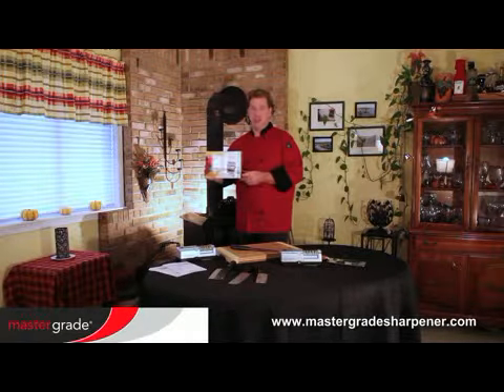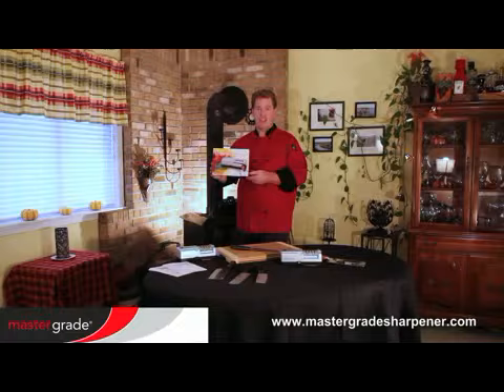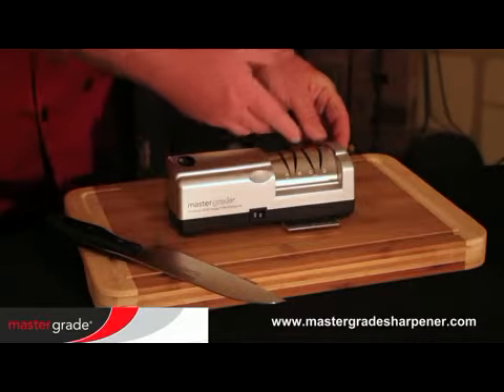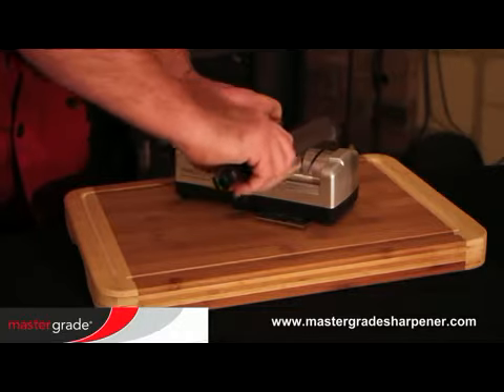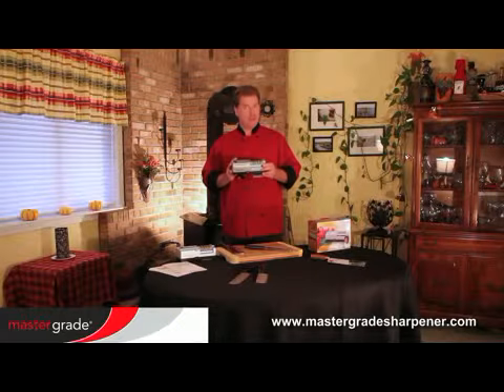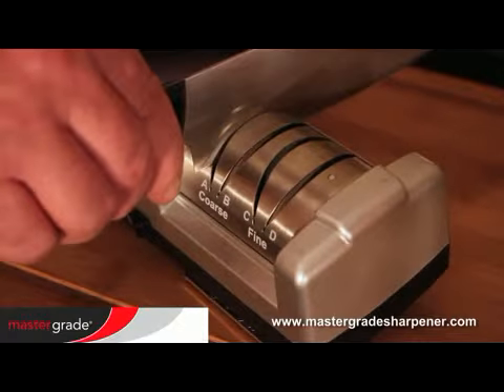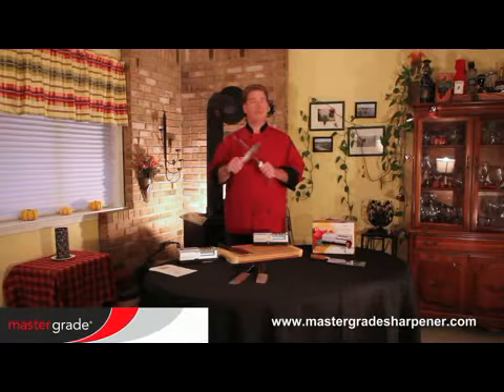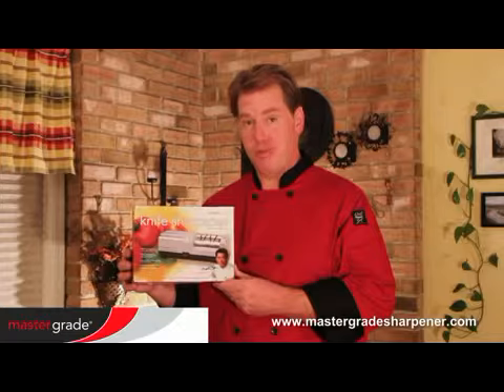Instruction By Chef James Conroy on Master Grade Sharpener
Chef James Conroy is showing on how to sharpen knife using Master Grade knife sharpener.